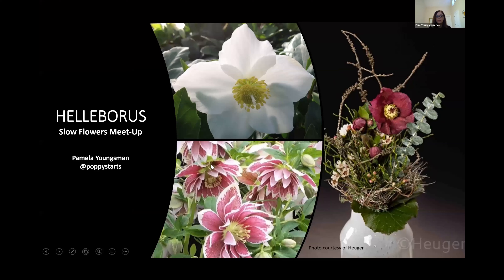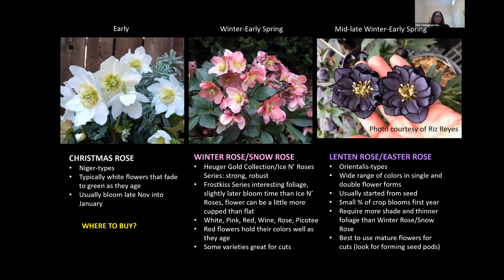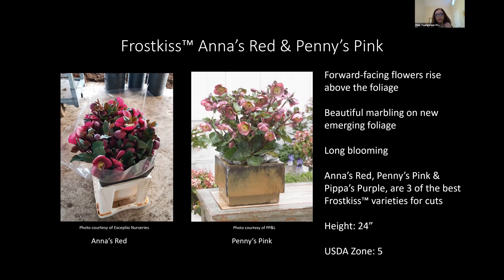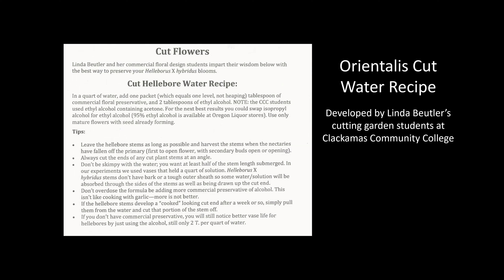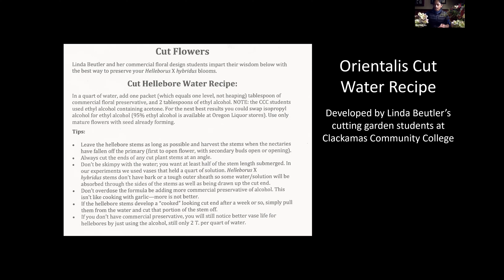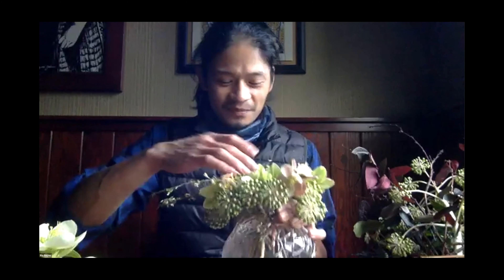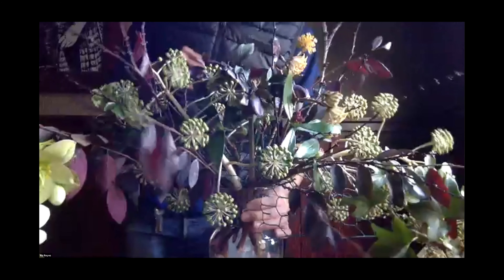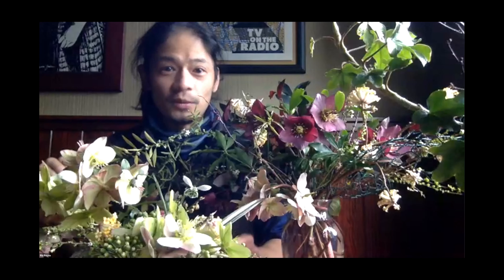Slow Flowers Members' Virtual Meet-Up - February 5, 2021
Join Slow Flowers Society founder Debra Prinzing for our monthly member meet-up
SPECIAL TOPIC & GUESTS:
Pam Youngsman of PoppyStarts Inc., will introduce us to the world of
Hellebores and their classifications and bloom cycles
Riz Reyes of RHR Horticulture will demonstrate and discuss best practices
for including winter-blooming hellebores in your floral designs